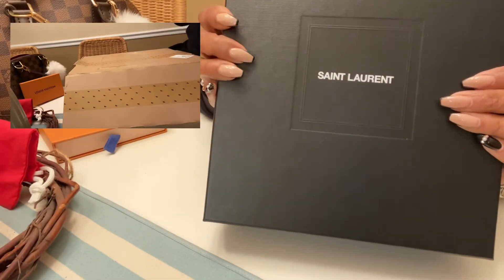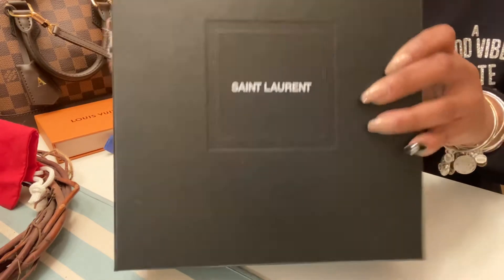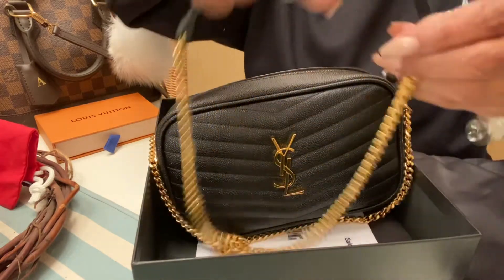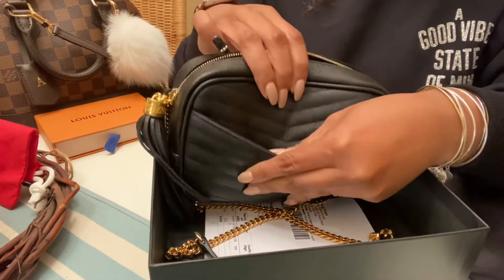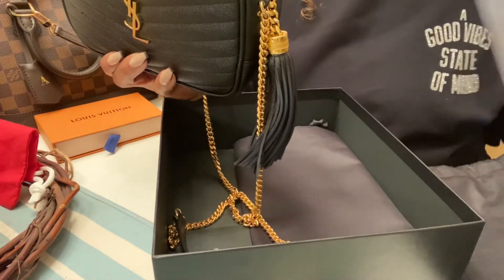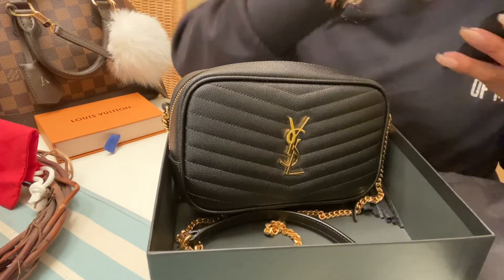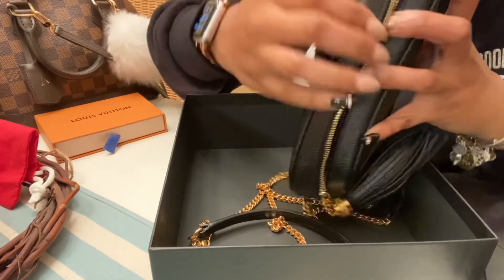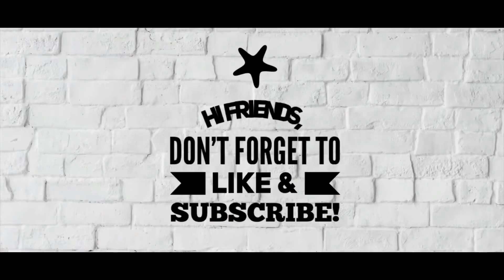Unboxing of Saint Laurent Lou Mini Bag! 🖤 | Miss Shana Nicole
Join me for my unboxing of my newest bag, my Saint Laurent Mini Lou Bag! It is one of the bags on my 2021 wish list. I’m so excited to get a cute little black bag into my collection.

LOU MINI BAG IN MATELASSÉ GRAIN DE POUDRE EMBOSSED LEATHER